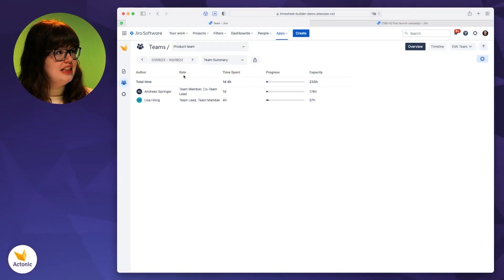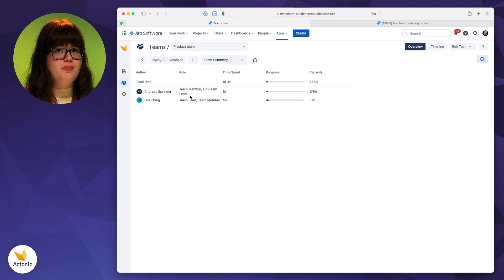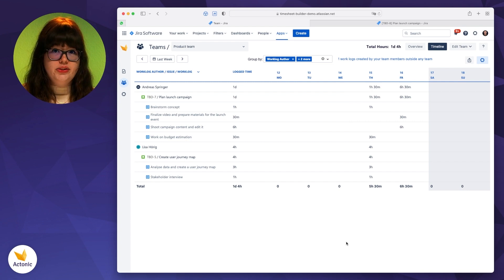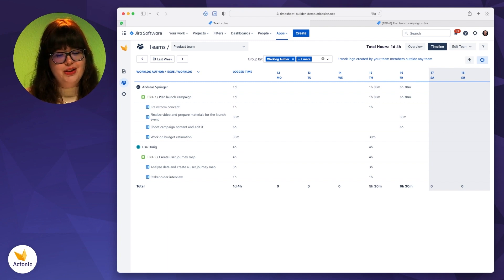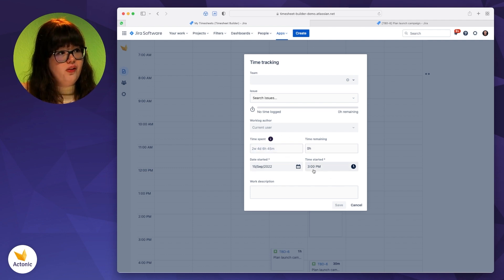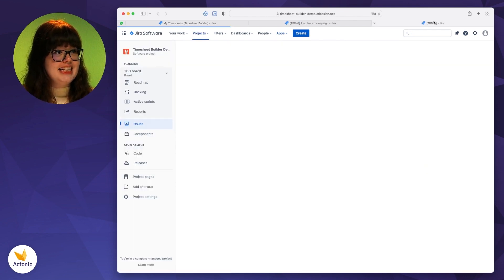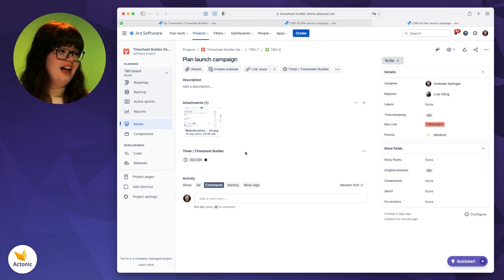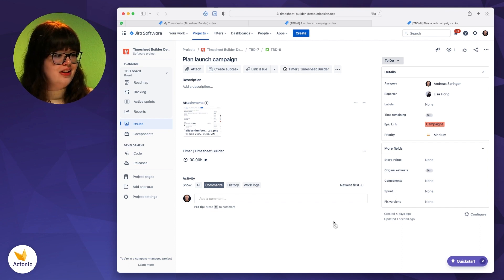Time logging in Jira with Timesheet Builder for Jira | Demo | Actonic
Track working time while complying with data privacy? Timesheet Builder makes it possible! This app is the world’s only solution for this use case and gives you full control over viewing permissions for time tracking in Jira.
In this demo, our UX Designer Lisa explains to you the following:
- How to use Timesheet Builder as a Teamlead
- Create custom roles and permissions
- Display who has worked on which issues and for how long
- How to use Timesheet Builder as a team member
- Log your working time in three different ways